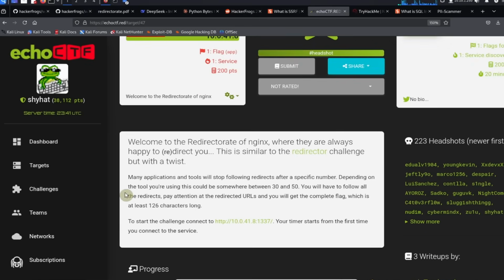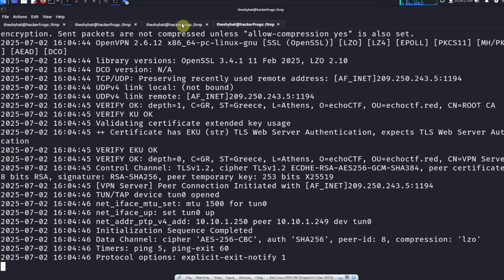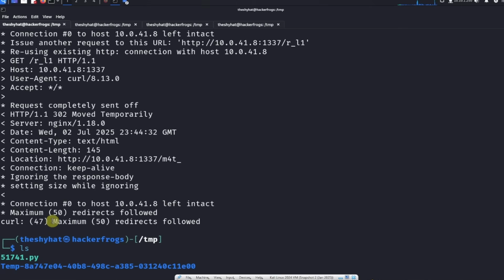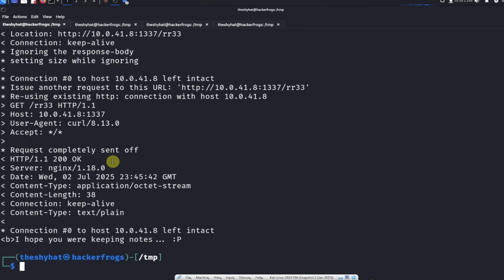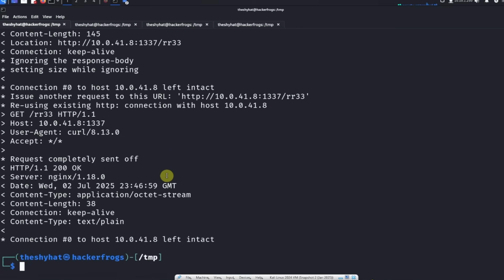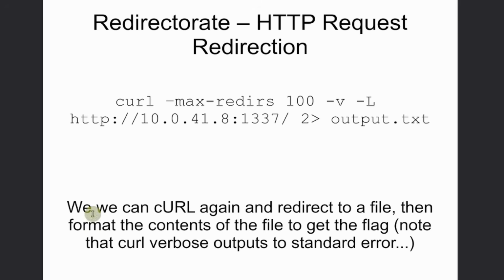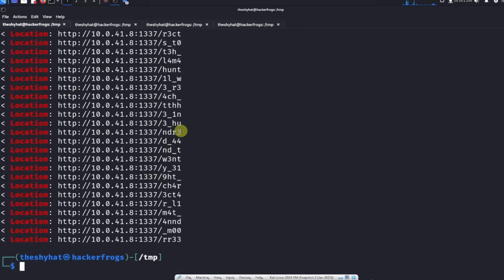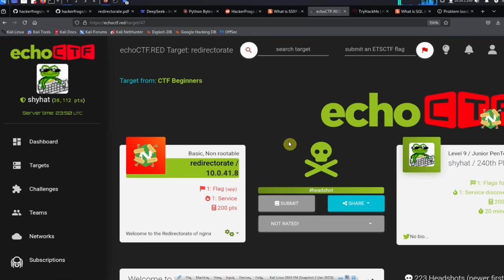Going Around in Circles! - EchoCTF - Netz Arbeiter - Web Hacking - HTTP Redirects